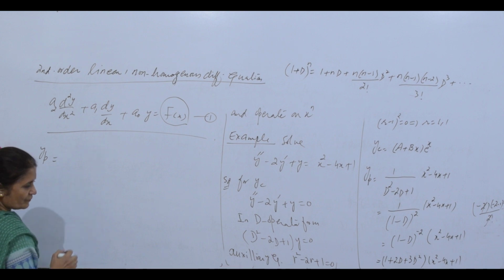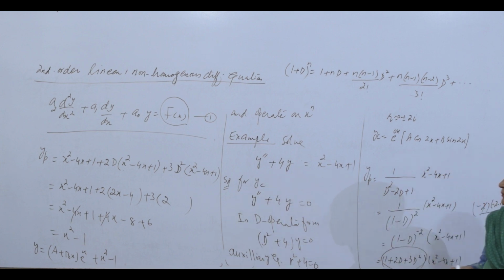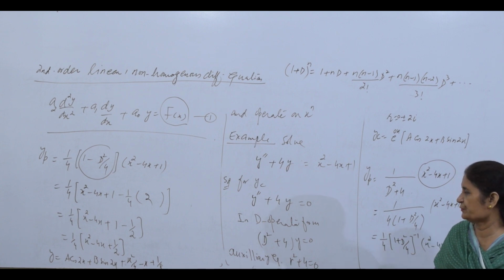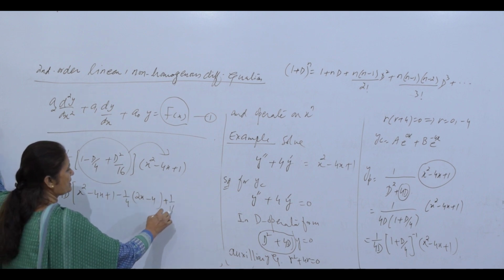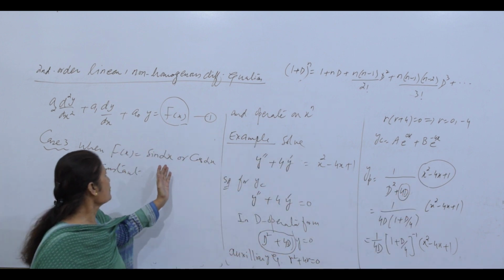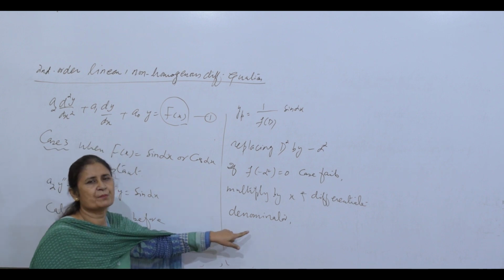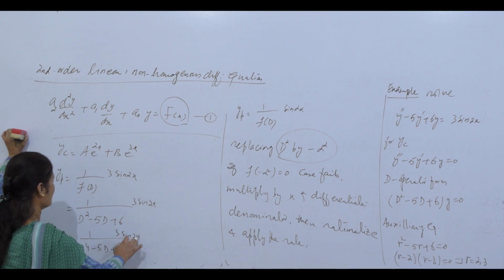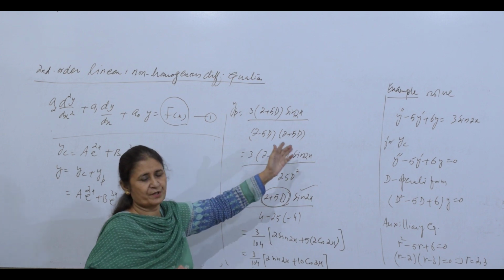Lecture 3-3 - 2nd Order Linear Non Homogeneous Diff. Eq. with Constant Coefficient (Case 2 , Case 3)